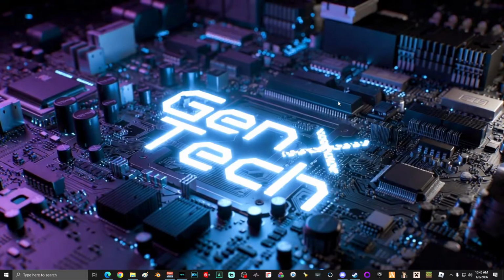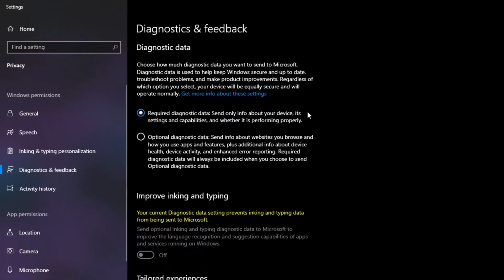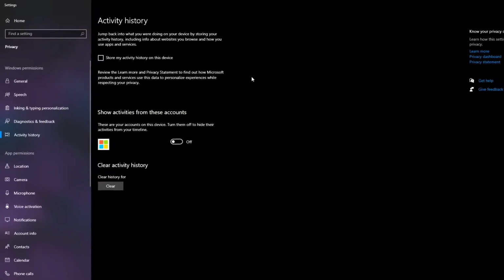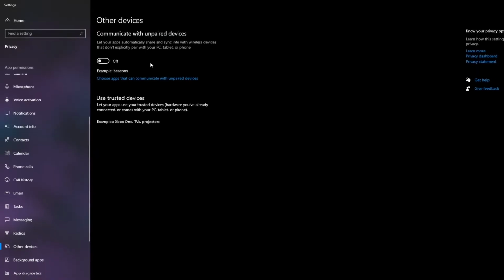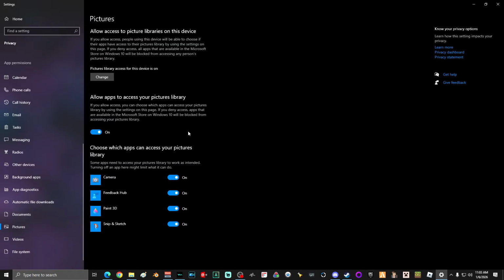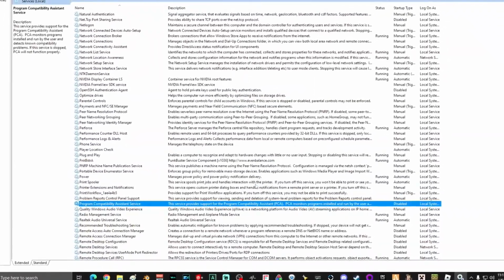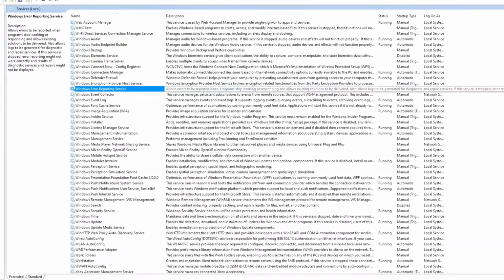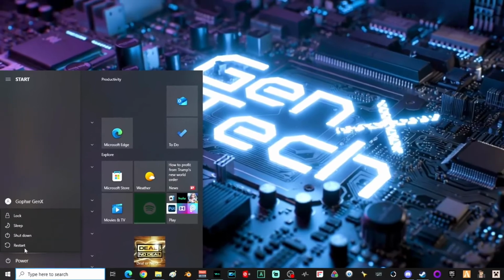Speed Up Your Slow Computer - FAST & EASY (2026)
Computer running painfully slow?

In this video, I show you exactly how to disable hidden Windows features that are secretly dragging down your performance.  These tweaks are quick, safe, and will make your PC much faster!